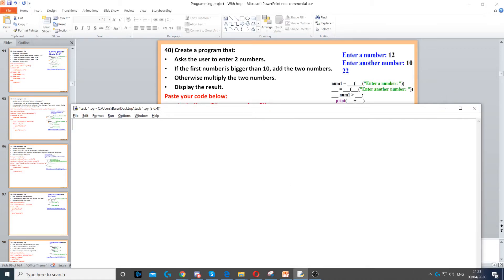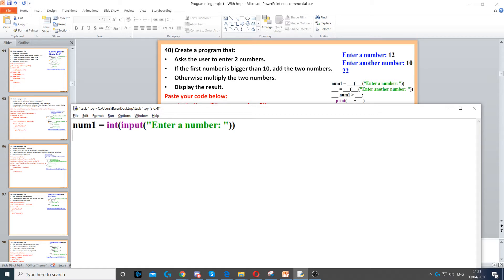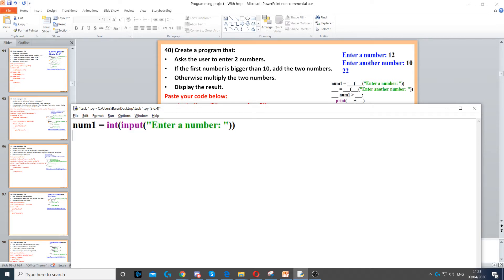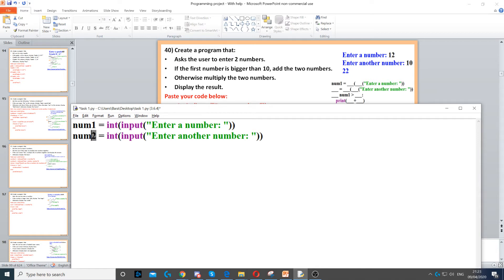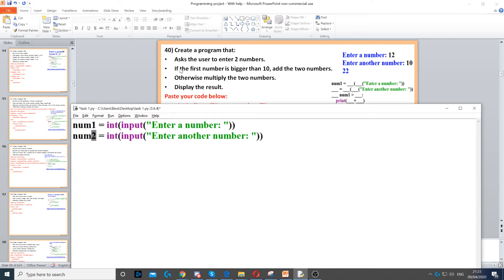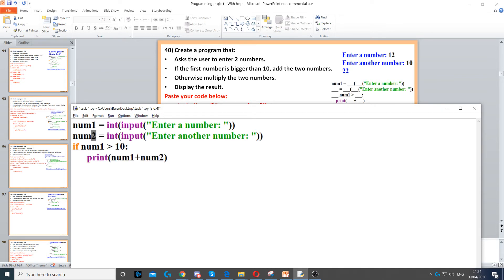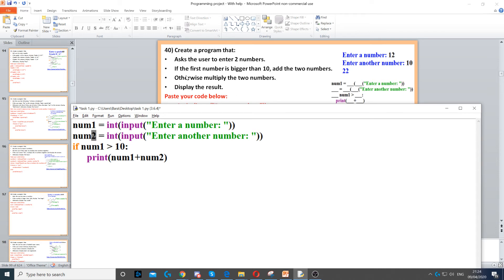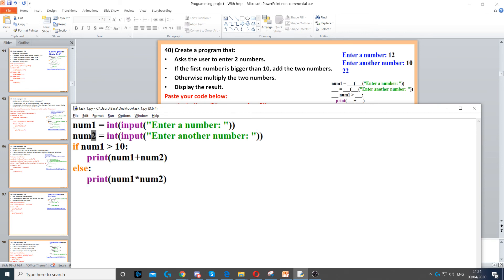Task 40 - If statement